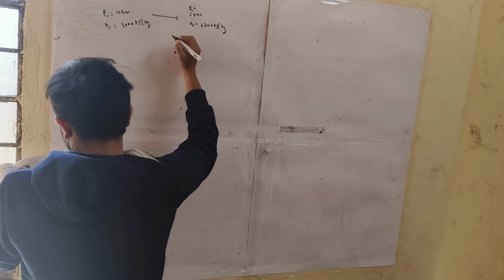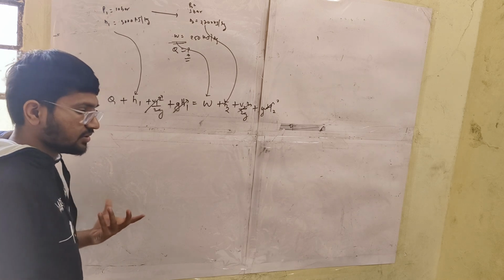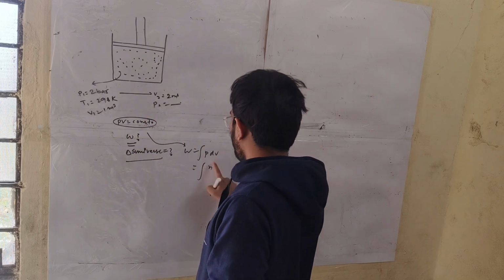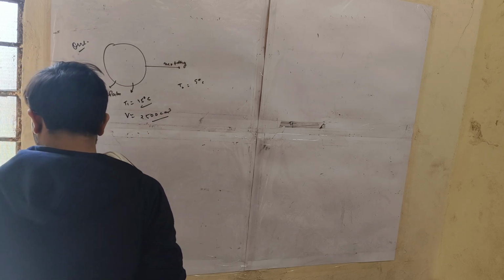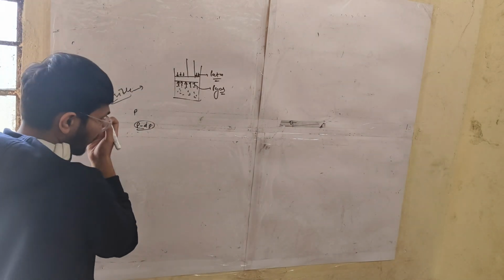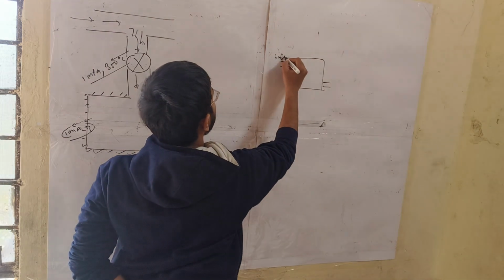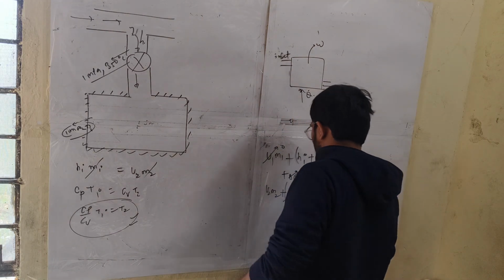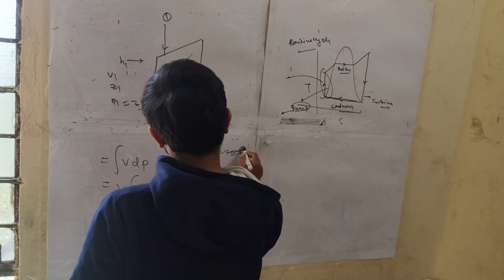Numerical on First law of thermodynamics for open and Close system also steady and steady flow